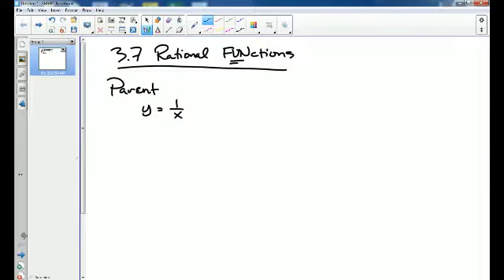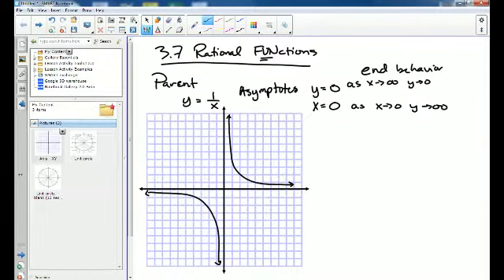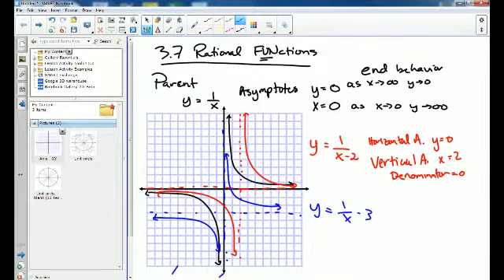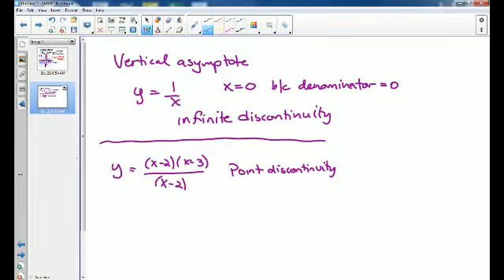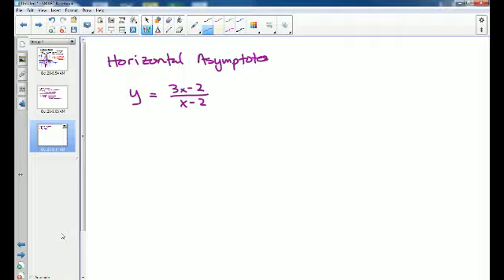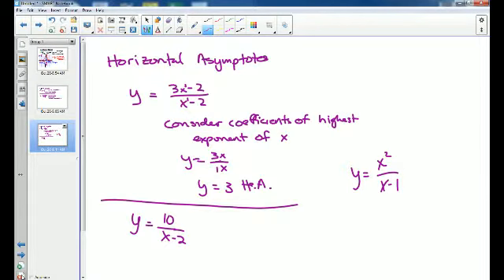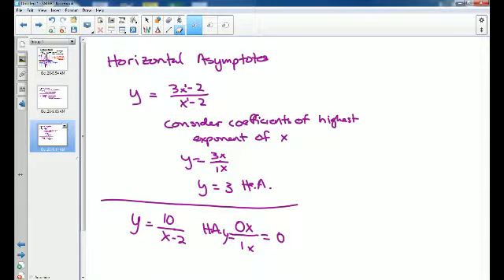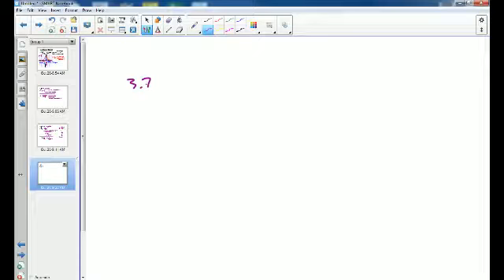PreCalculus 3.7 Rational FUNctions